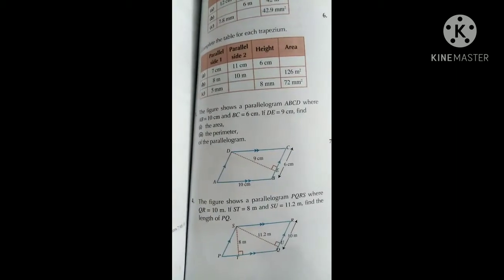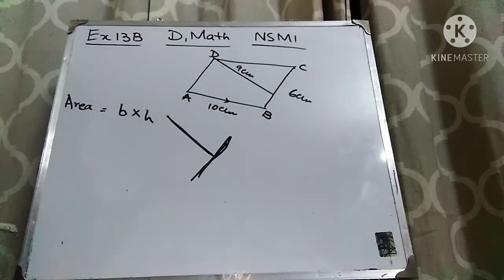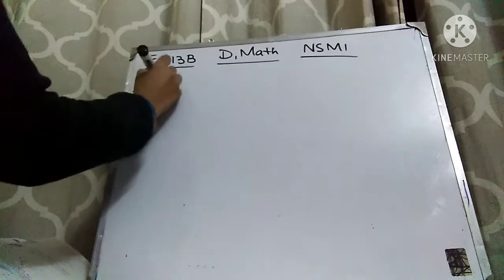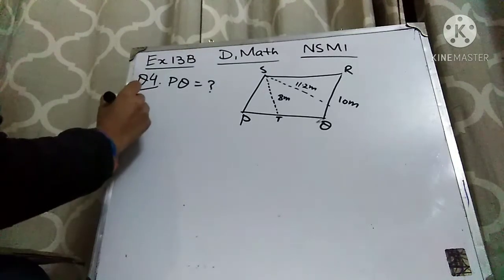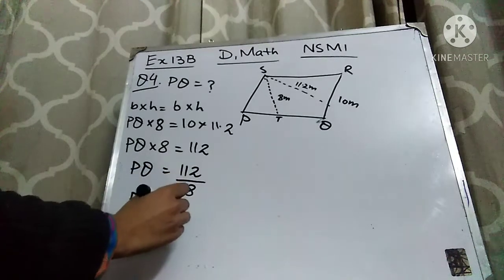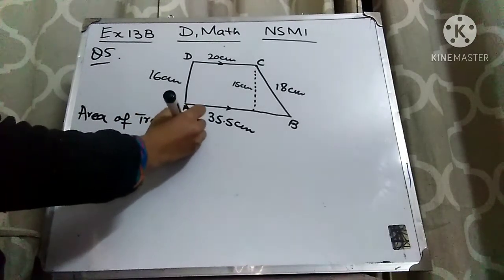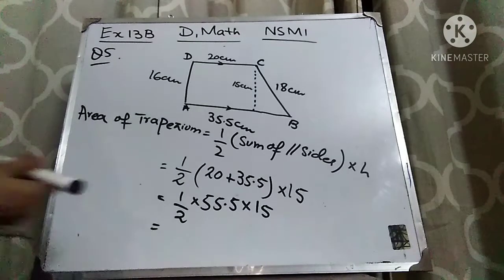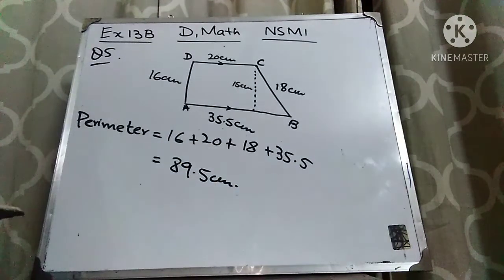Ex 13B ||Q3, 4,5||Chapter#13||New Oxford Mathematics |D2 math NSM2 | Perimeter and Area of plane fig